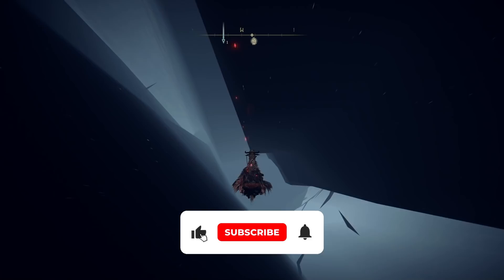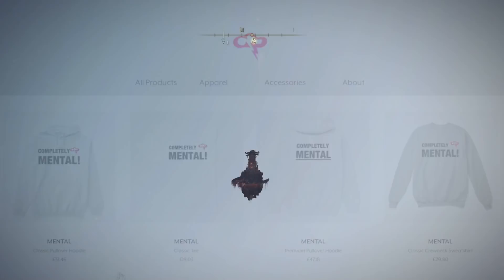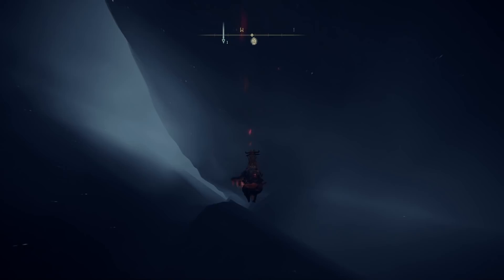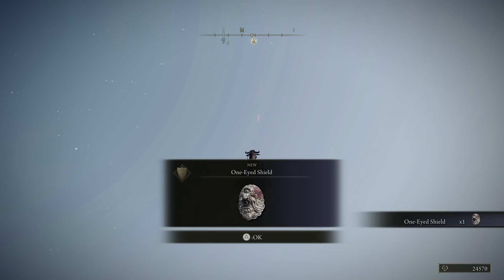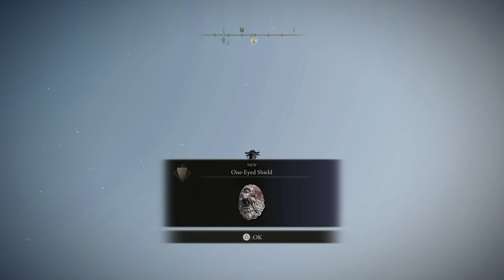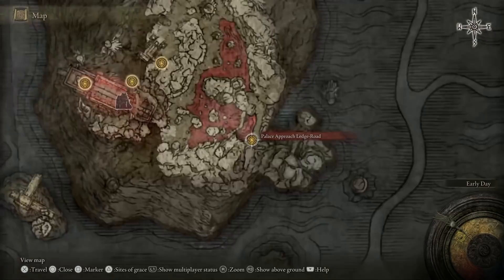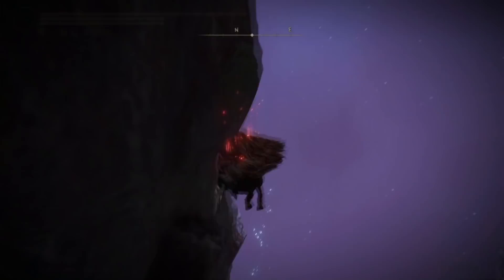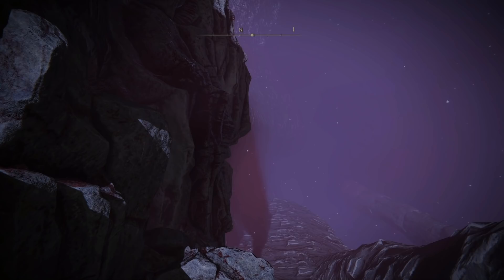Elden Ring - CRAZY RUNE FARM EXPLOIT! 200M RUNE FARM To Level Fast!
🎮 PSN: Cloudplays_YT